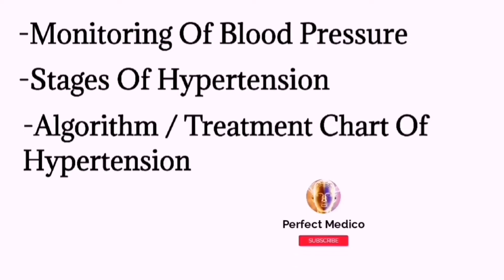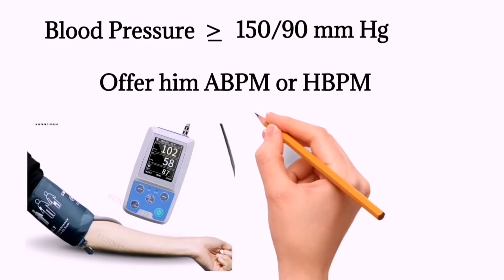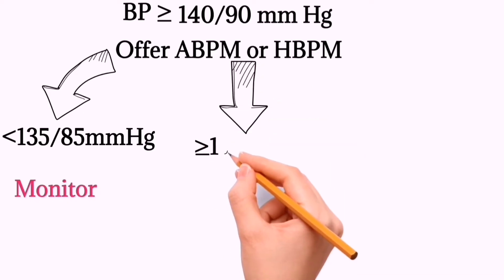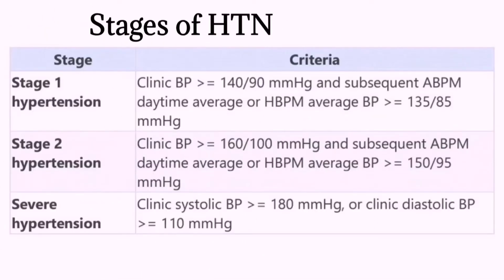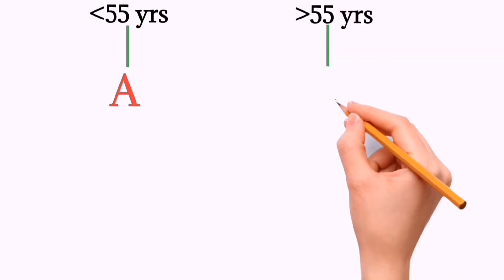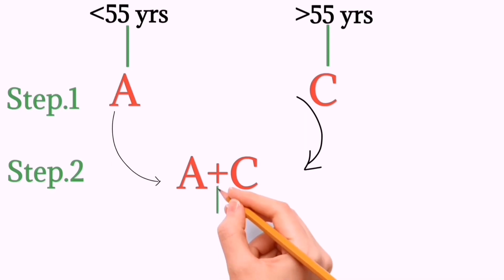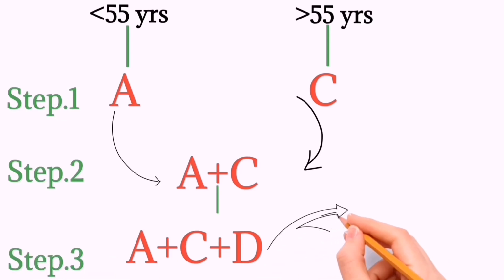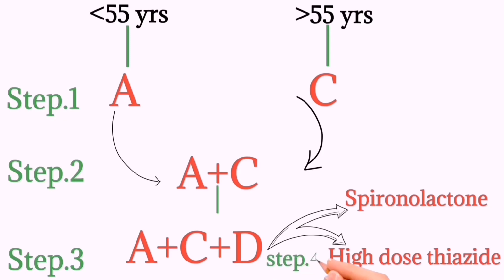Hypertension Managment || (Monitoring Blood pressure, Stages of Hypertension, Treatment of HTN)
identifying and treating primary hypertension (high blood pressure) in people aged 18 and over, including people with type 2 diabetes. It aims to reduce the risk of cardiovascular problems such as heart attacks and strokes by helping healthcare professionals to diagnose hypertension accurately and treat it effectively.
If a person has severe hypertension (clinic blood pressure of 180/120 mmHg or higher), but no symptoms or signs indicating same-day referral carry out investigations for target organ damage as soon as possible:

If target organ damage is identified, consider starting antihypertensive drug treatment immediately, without waiting for the results of ABPM or HBPM.

If no target organ damage is identified, repeat clinic blood pressure measurement within 7 days.

1Refer people for specialist assessment, carried out on the same day, if they have a clinic blood pressure of 180/120 mmHg and higher with:

signs of retinal haemorrhage or papilloedema (accelerated hypertension) or

life-threatening symptoms such as new onset confusion, chest pain, signs of heart failure, or acute kidney injury.

Refer people for specialist assessment, carried out on the same day, if they have suspected phaeochromocytoma (for example, labile or postural hypotension, headache, palpitations, pallor, abdominal pain or diaphoresis)
Stage 1 hypertension
Clinic blood pressure ranging from 140/90 mmHg to 159/99 mmHg and subsequent ABPM daytime average or HBPM average blood pressure ranging from 135/85 mmHg to 149/94 mmHg.

Stage 2 hypertension
Clinic blood pressure of 160/100 mmHg or higher but less than 180/120 mmHg and subsequent ABPM daytime average or HBPM average blood pressure of 150/95 mmHg or higher.

Stage 3 or severe hypertension
Clinic systolic blood pressure of 180 mmHg or higher or clinic diastolic blood pressure of 120 mmHg or higher.

Target organ damage
Damage to organs such as the heart, brain, kidneys and eyes. Examples are left ventricular hypertrophy, chronic kidney disease, hypertensive retinopathy or increased urine albumin:creatinine ratio.